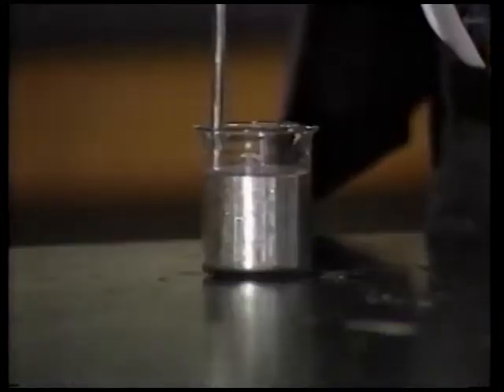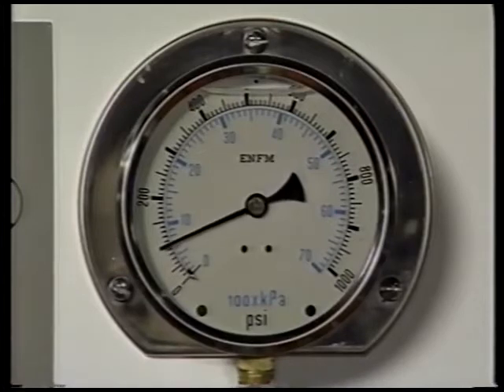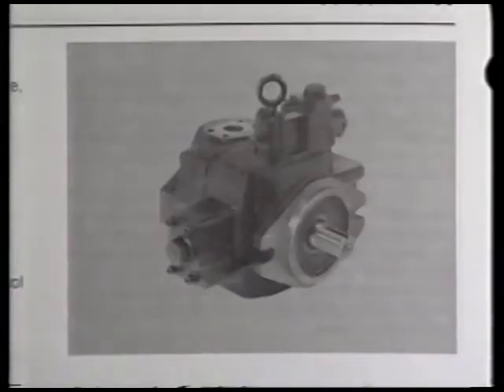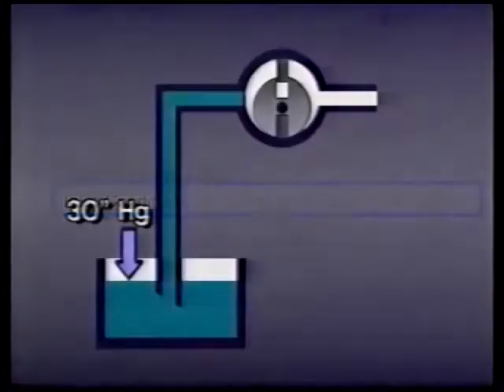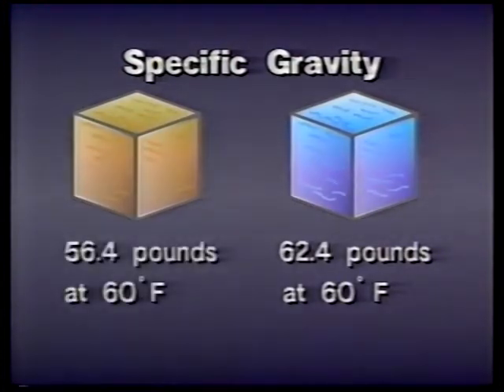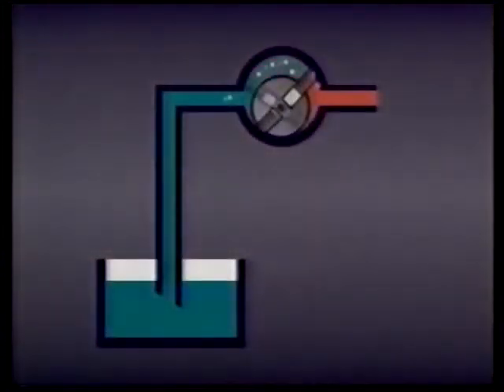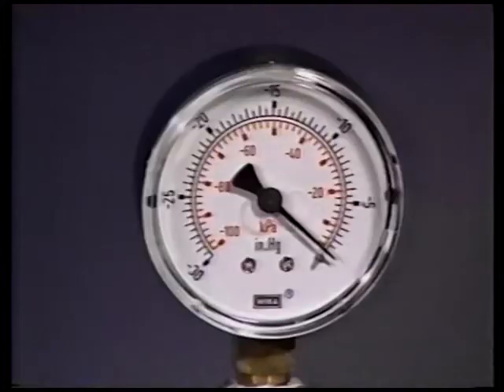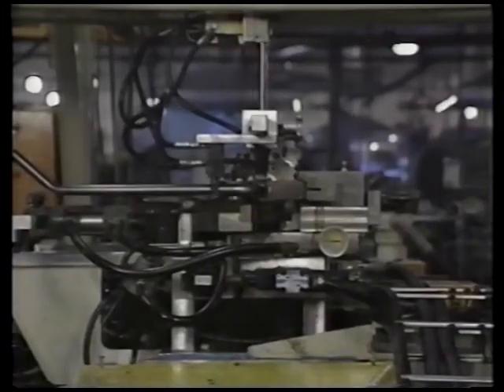Industrial Hydraulic Technology - Lesson 5 - Operation At Suction Side of A Pump